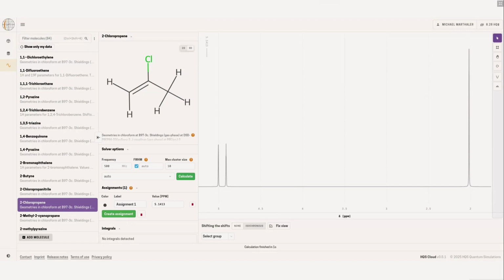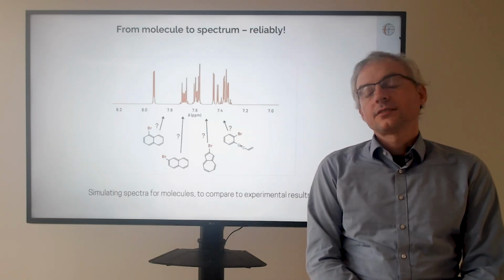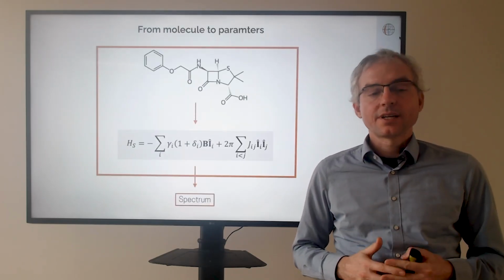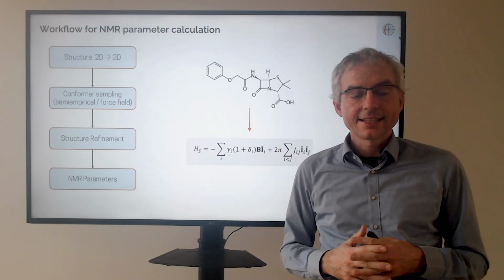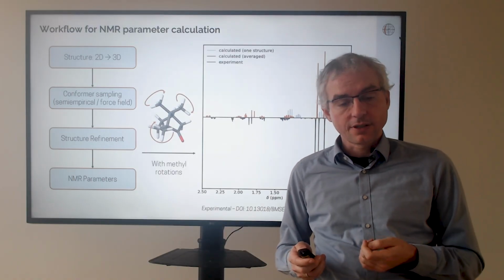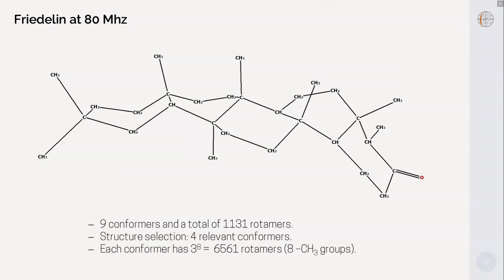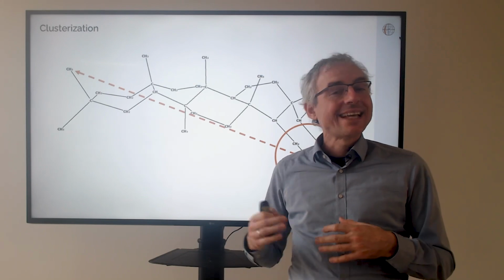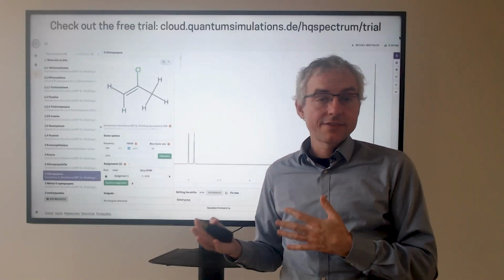Behind the Methods in HQSpectrum: End-to-End NMR Spectral Analysis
Dr. Michael Marthaler (CEO & Co‑Founder, HQS Quantum Simulations) presents the core methods behind HQS Spectrum—our end-to-end software tool for NMR spectral analysis and assignment.

HQS Spectrum is a browser-based application designed to help users interpret and assign liquid-state NMR spectra of small molecules. Michael explains the underlying workflow: starting from a candidate molecular structure, generating reliable NMR parameters (chemical shifts and spin–spin couplings) via quantum chemistry, and then simulating the spectrum by propagating an initial state under an NMR spin Hamiltonian.

A key focus is why conformer sampling is essential for agreement with experiment—and how HQS Spectrum combines automated sampling, structure refinement, and DFT-based parameter prediction. Michael also introduces the spin-cluster (clusterization) approach that enables spectrum simulation for very large spin systems that are far beyond exact diagonalization, illustrated with a ~50-spin example.

Topics covered
    - What HQS Spectrum is and what it’s used for (browser-based NMR assignment)
    - From structure (e.g., SMILES) to NMR parameters: chemical shifts and J-couplings
    - Why conformer sampling matters for realistic spectra
    Building the NMR Hamiltonian and simulating time evolution to obtain spectra
    - Scaling challenges for large spin systems
    - Efficient spin-cluster methods (locality-based clusterization) and convergence behavior

Speaker
Dr. Michael Marthaler — CEO & Co‑Founder, HQS Quantum Simulations

Chapters (approx.)
    00:00 What HQS Spectrum is (end-to-end NMR analysis)
    01:02 Workflow overview: structure → parameters → spectrum
    02:00 Structure generation, conformer sampling, refinement, DFT parameters
    03:22 Impact of sampling vs single-structure predictions
    03:46 Hamiltonian simulation for spectra
    04:14 Large systems & spin clusters (50-spin example)
    05:36 Convergence and wrap-up / free trial